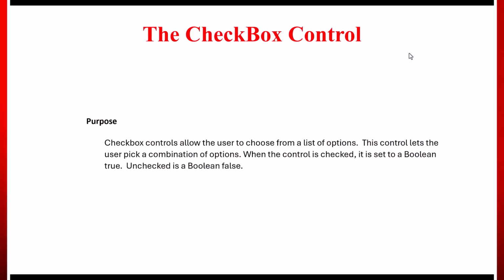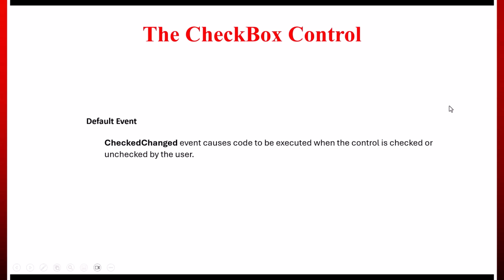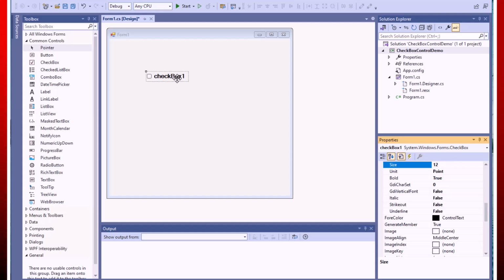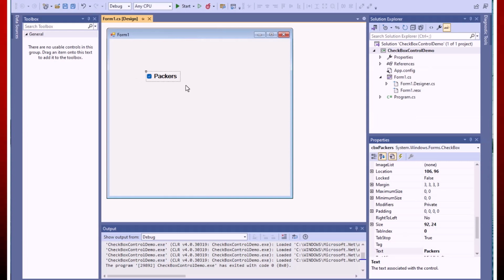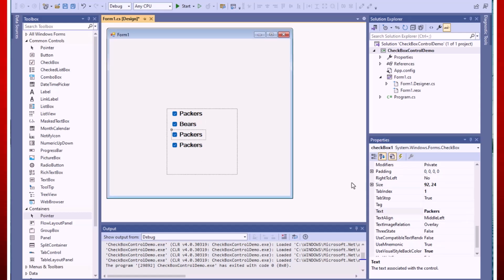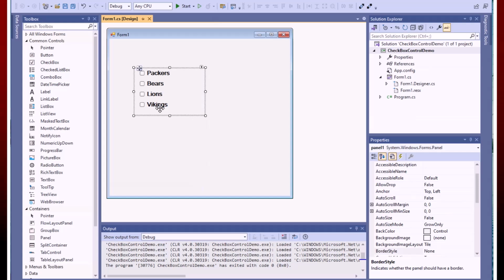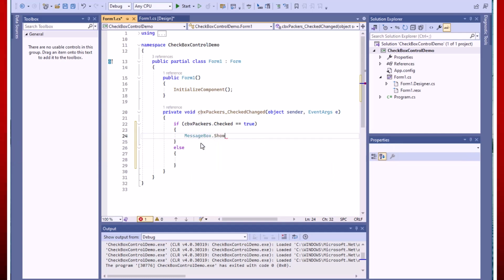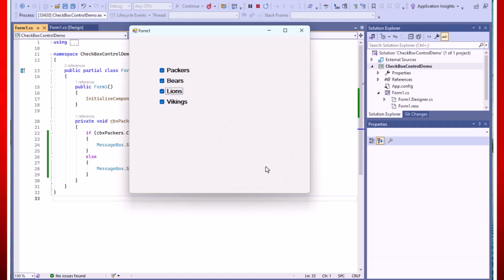The CheckBox Control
Checkbox controls allow the user to choose from a list of options.  This control lets the user pick a combination of options. When the control is checked, it is set to a Boolean true.  Unchecked is a Boolean false.